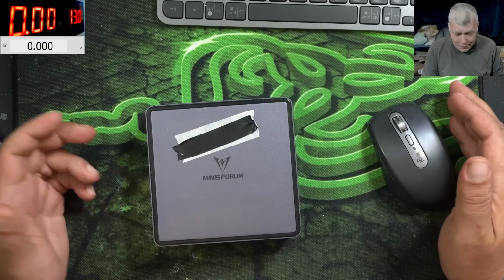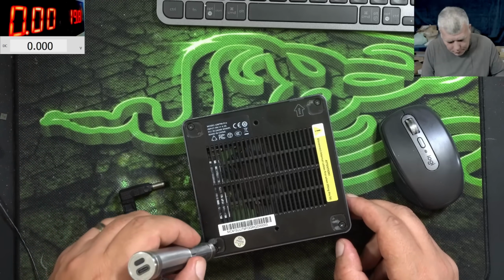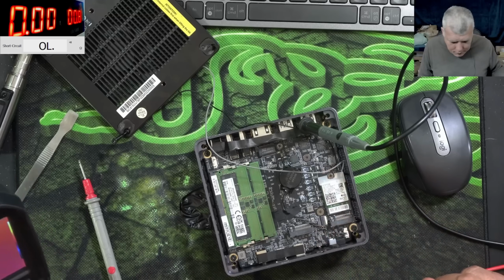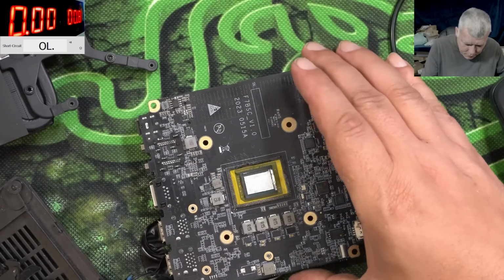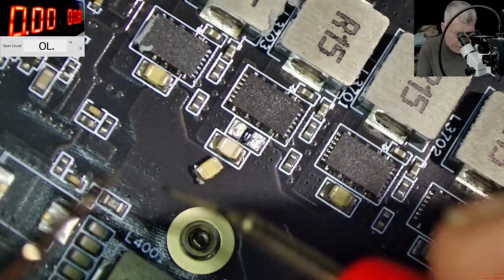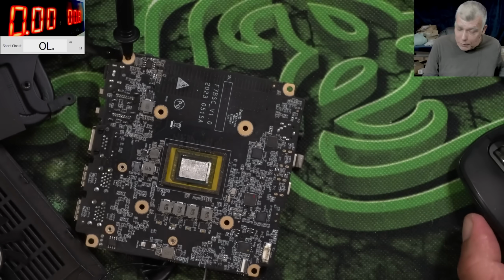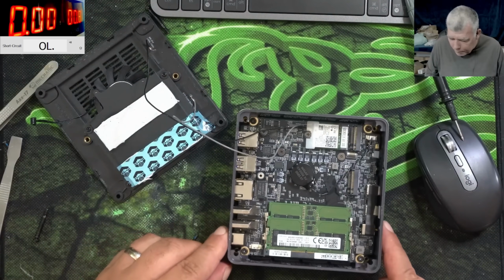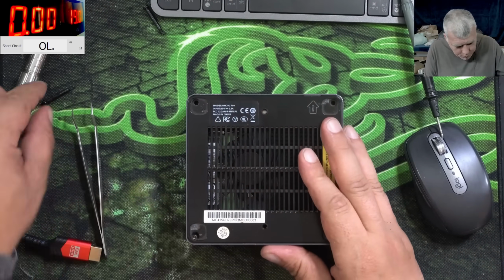Minisforum UM790 Pro mini pc, dead, no power - I know is looking easy, but.... :D